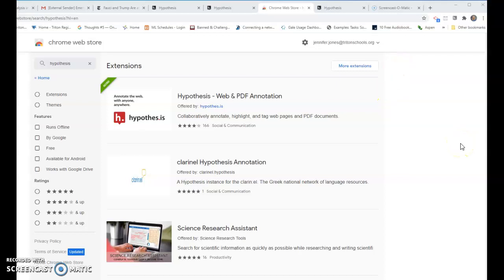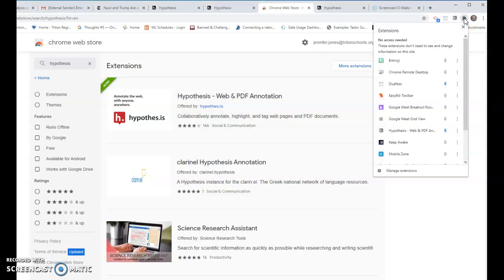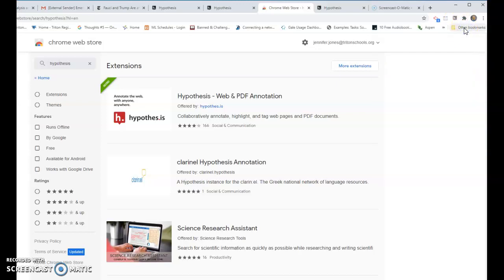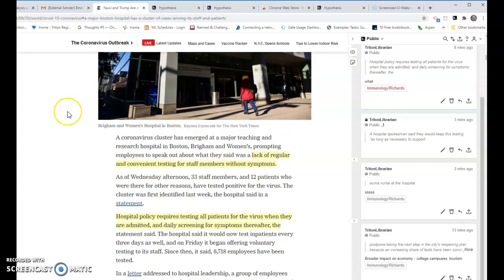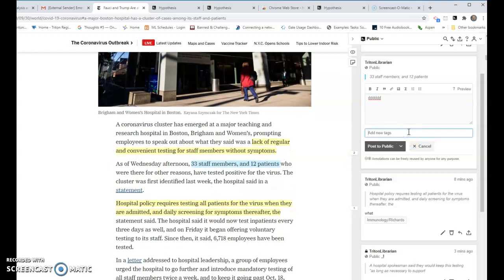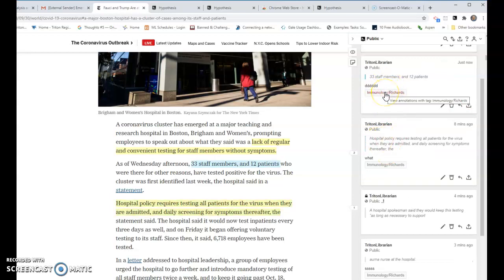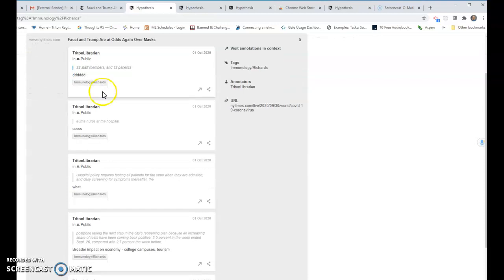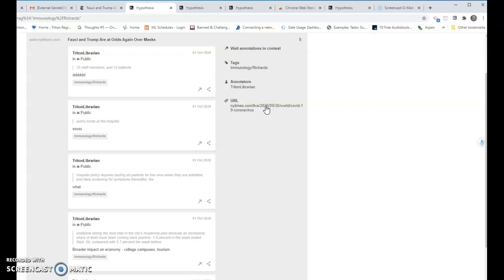Hypothesis for Annotations